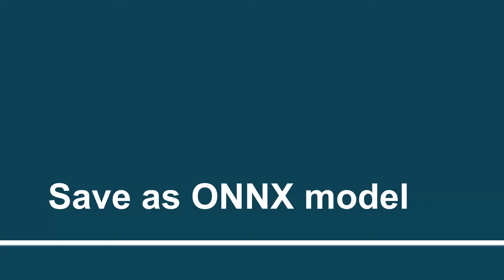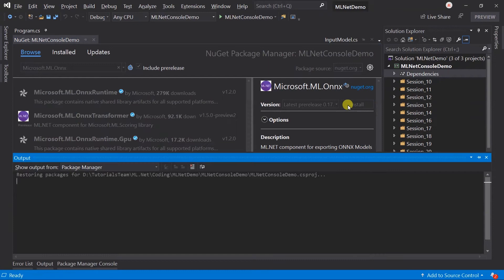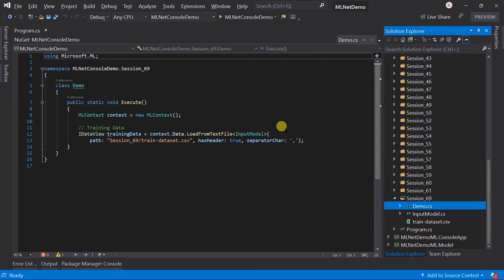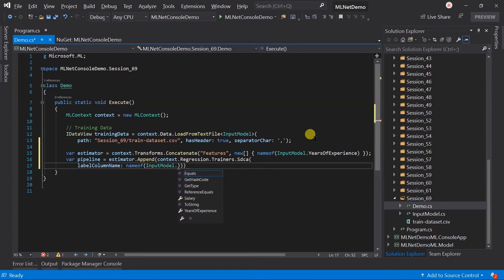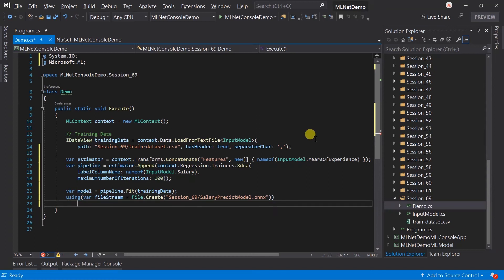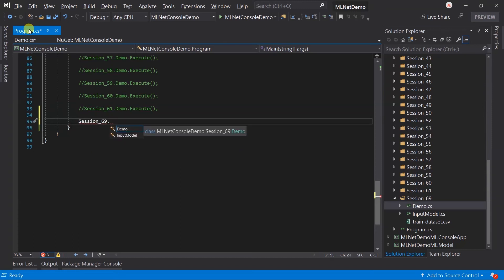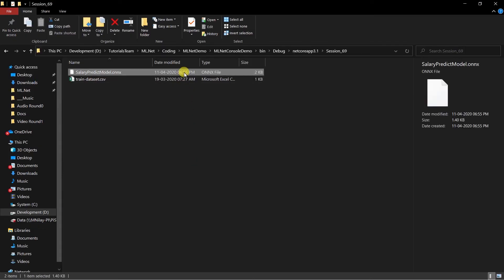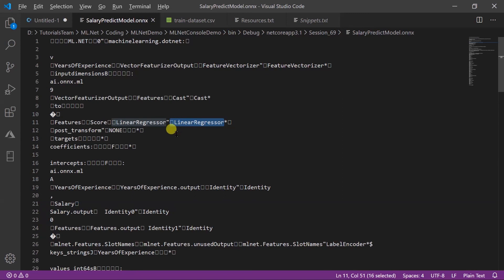Save as ONNX model | Part - 69 | Machine Learning with ML.Net for Absolute Beginners